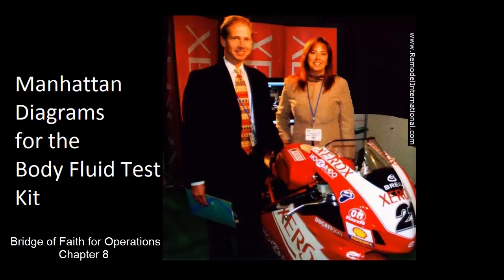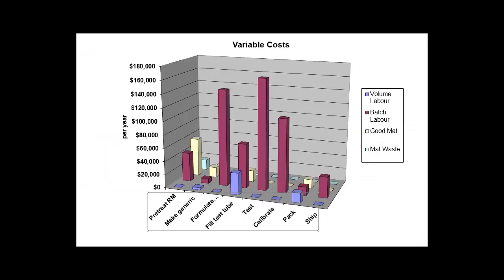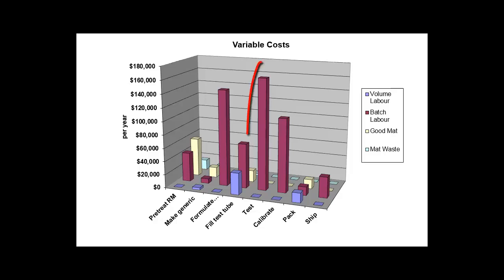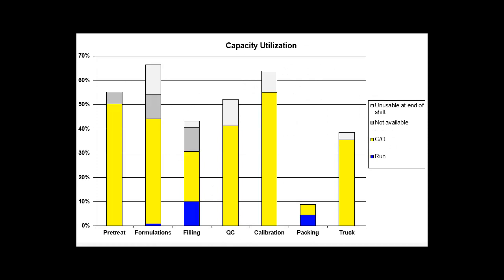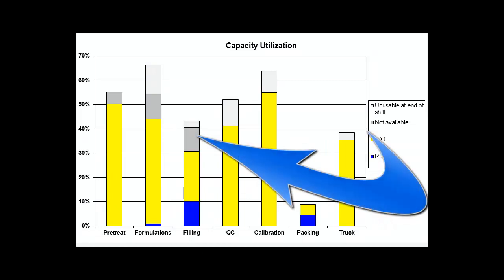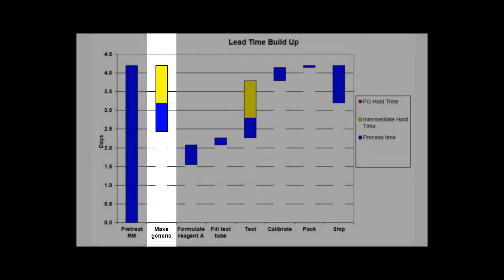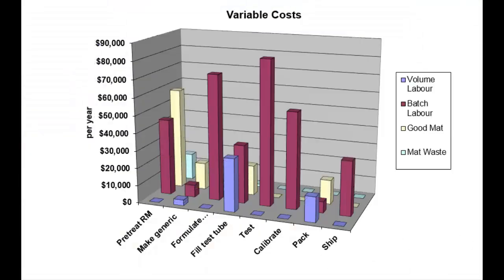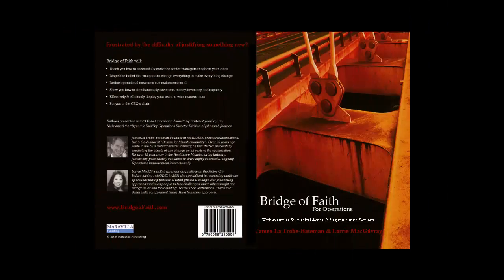Bridge of Faith for Operations - Manhattan Diagrams - Chapter 8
Explains Remodel's Operations Modeling method.